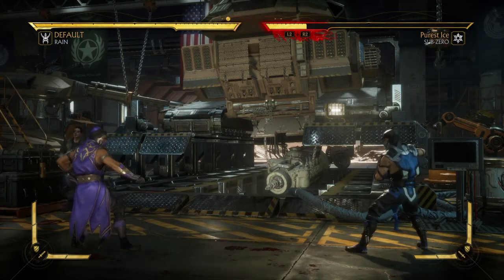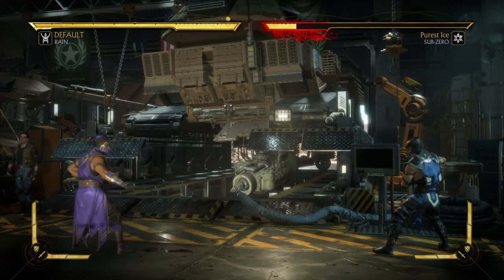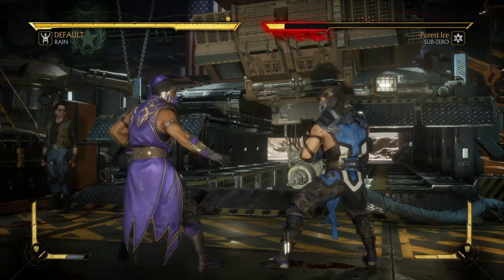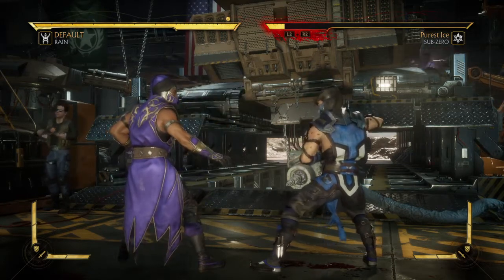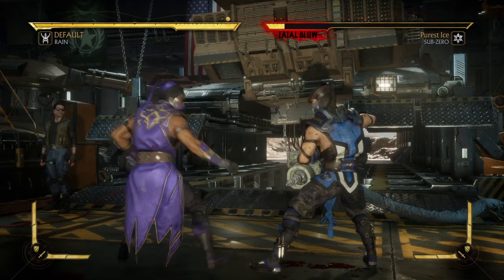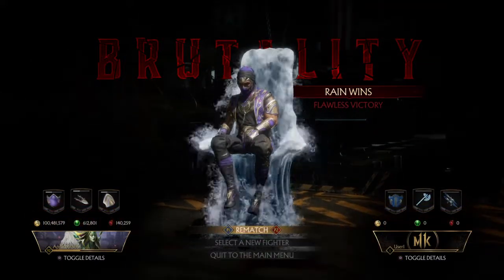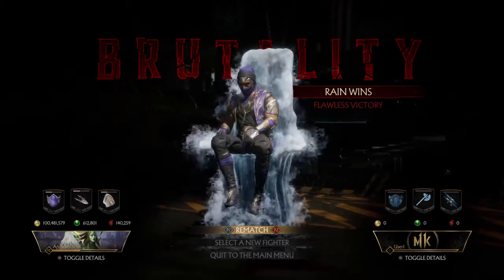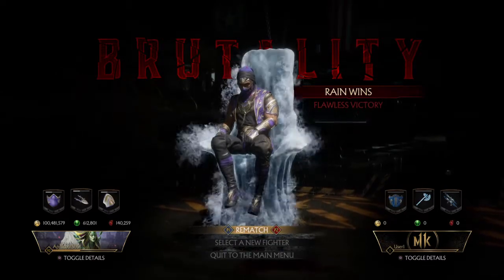Mortal kombat 11 rain brutality tutorial: bubbling up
Blood is thicker than water foreal